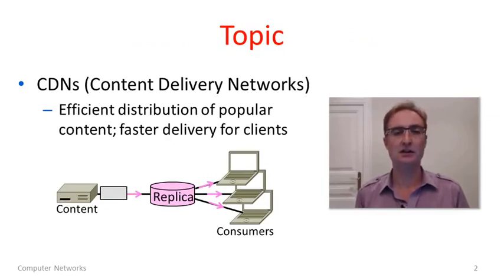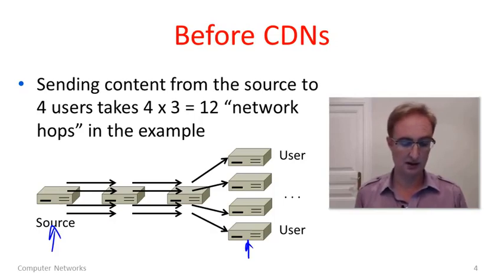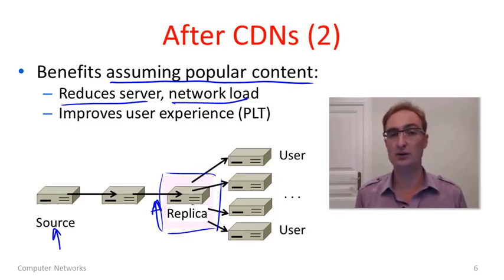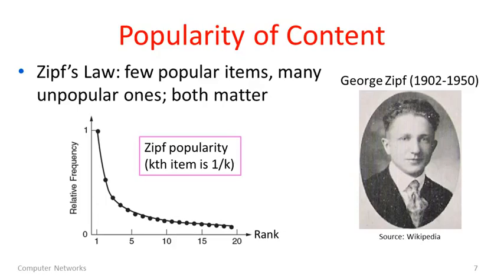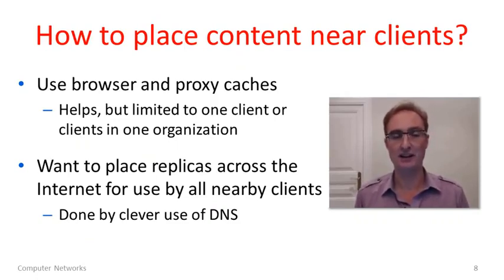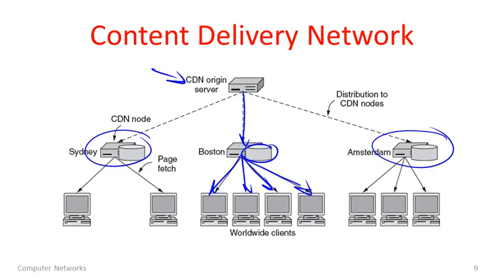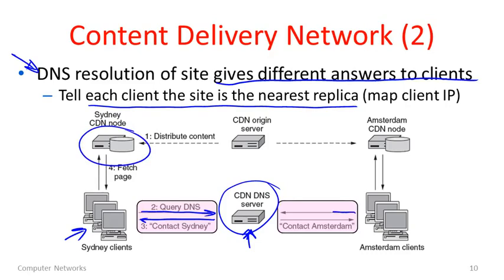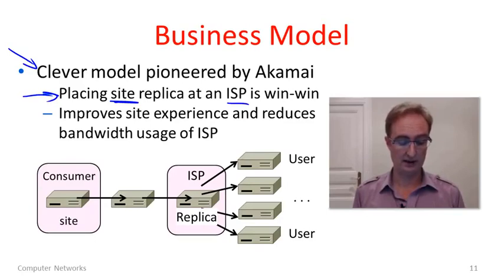Week 8.7 - Content Delivery Networks (CDNs)